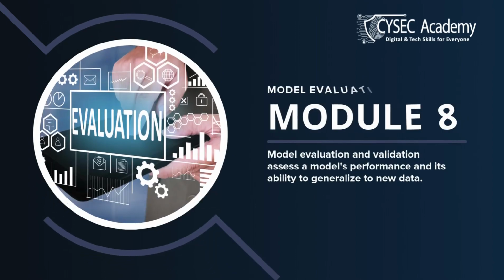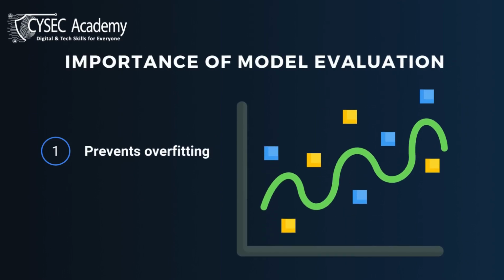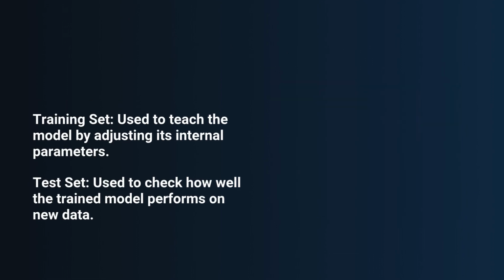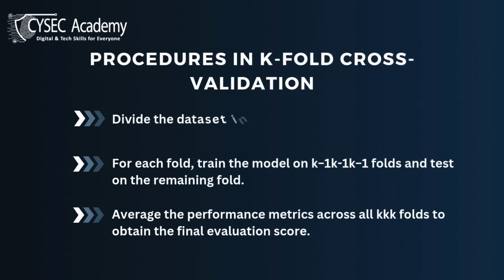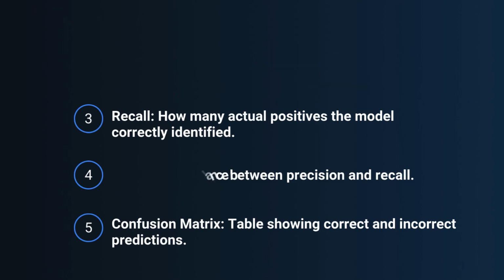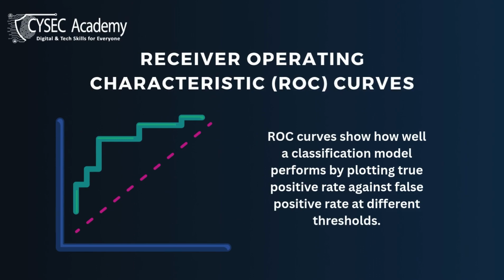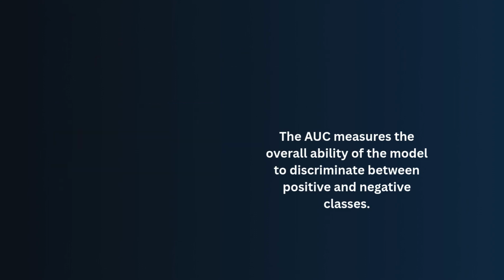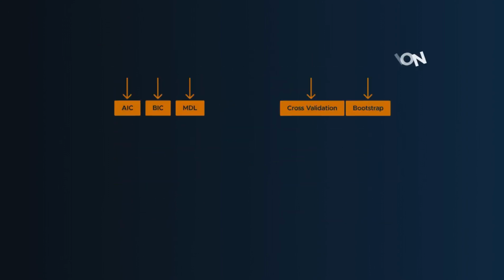Model Evaluation and Validation